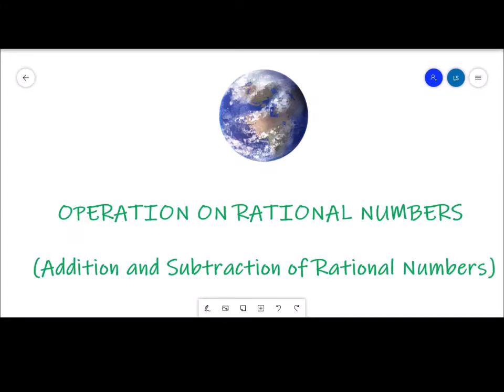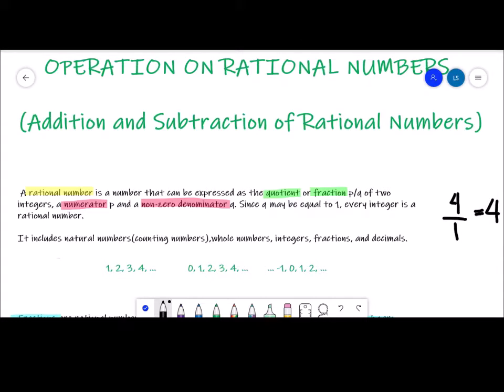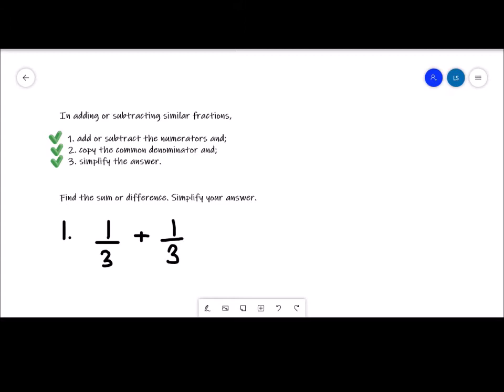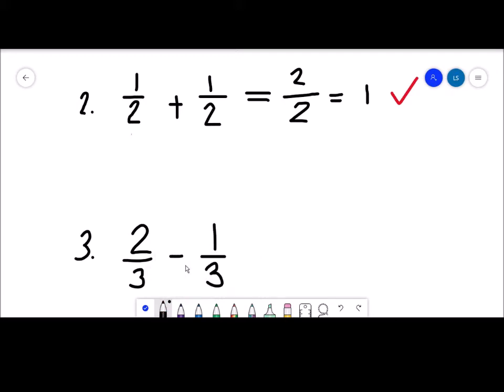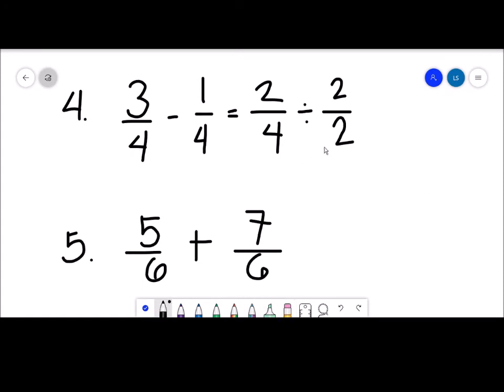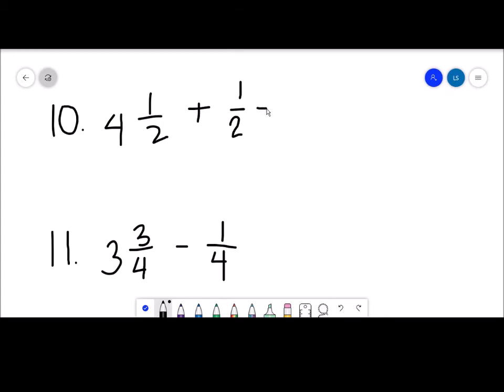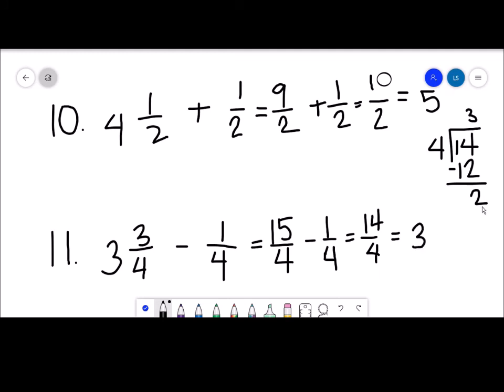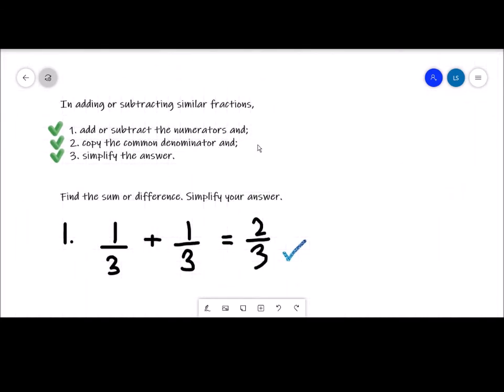Similar Fractions (Addition and Subtraction) | Math 7 (Taglish)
Operation on Rational Numbers

Paano nga ba mag-add o subtract ng Similar Fractions?